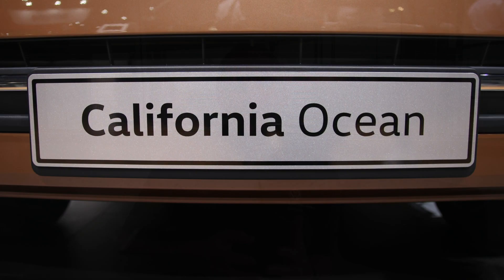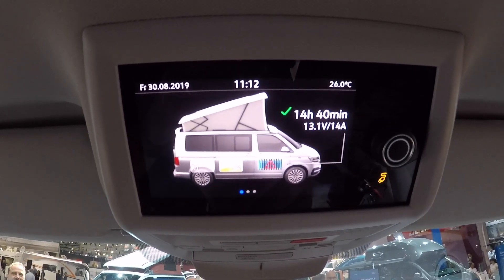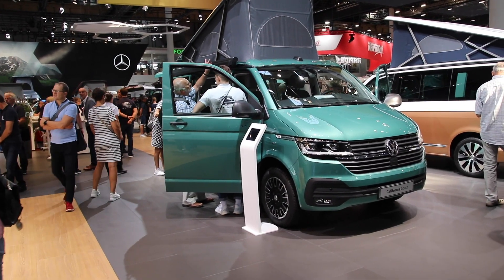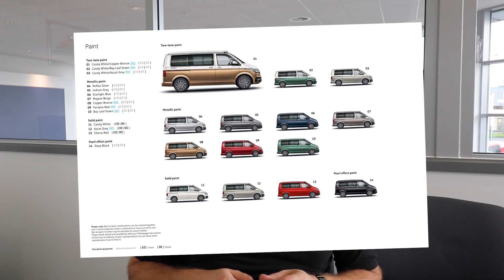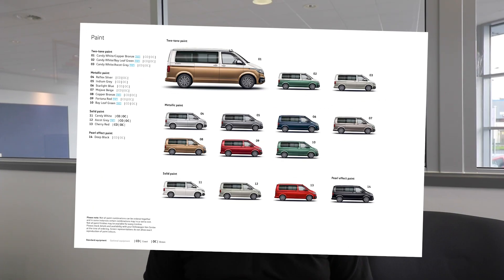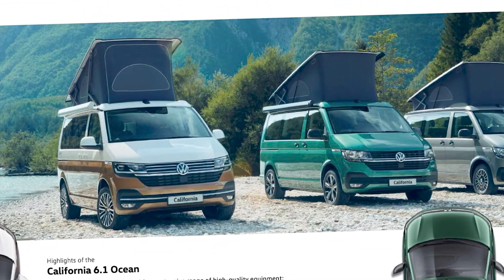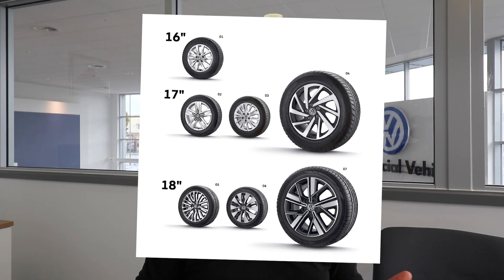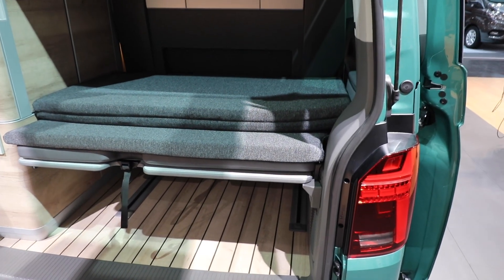VW T6.1 California Ocean & Coast Specs & Options | California Chris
We dig deep into the spec and options of the new California 6.1 Ocean & Coast with Cali Chris.

Let us know if you have any questions about this video.